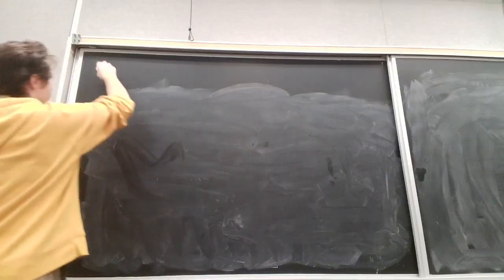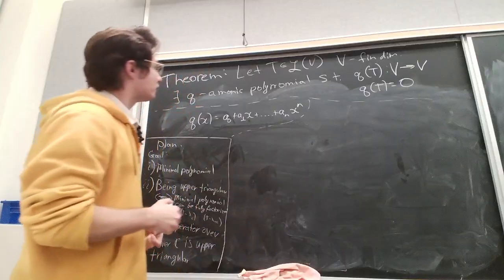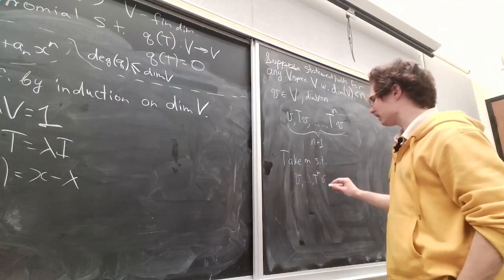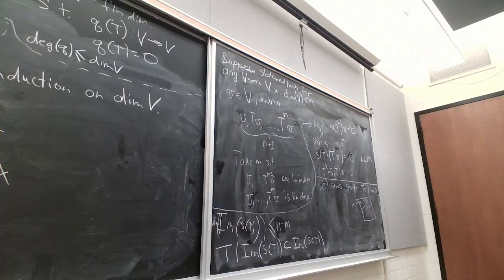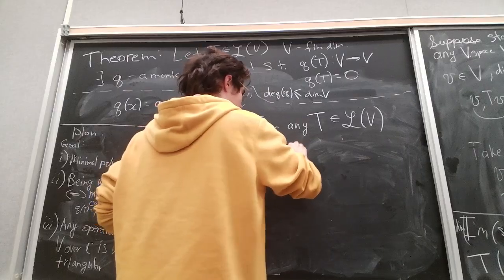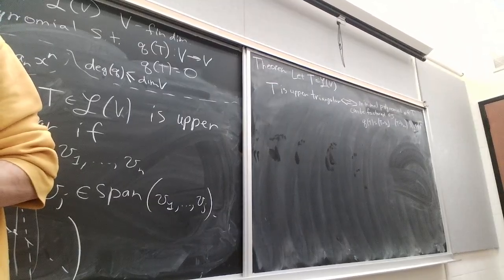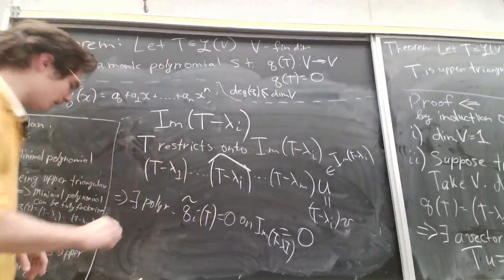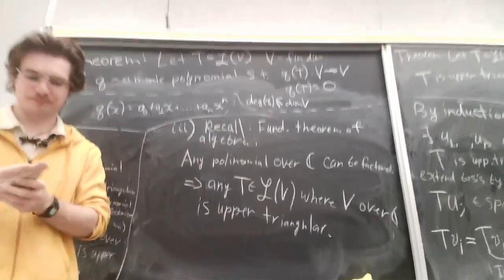Minimal Polynomial - QM Winter 2026 #1